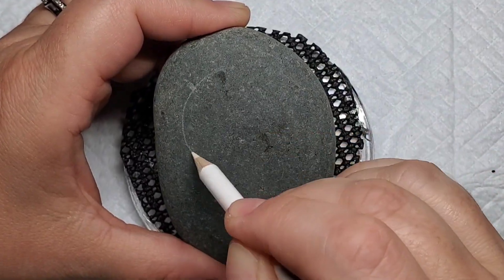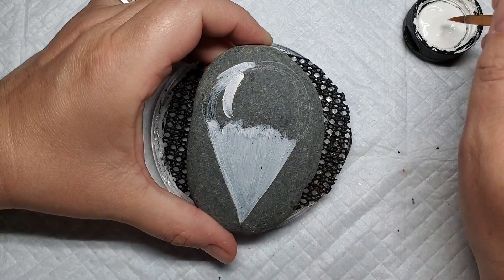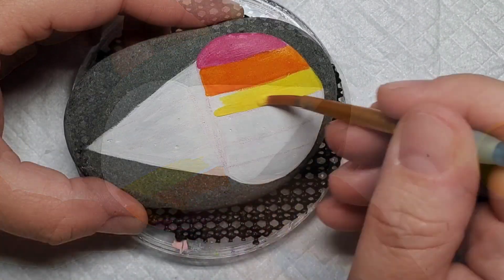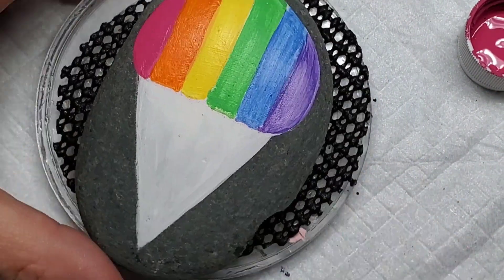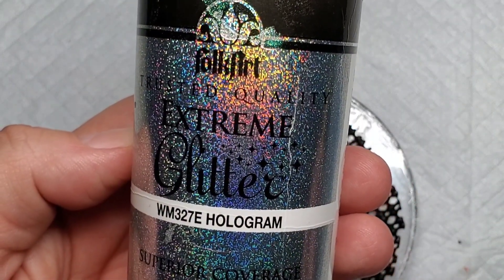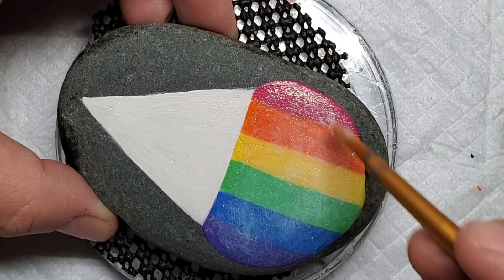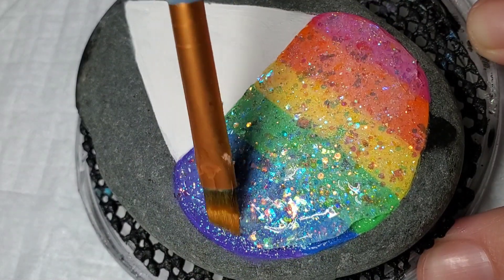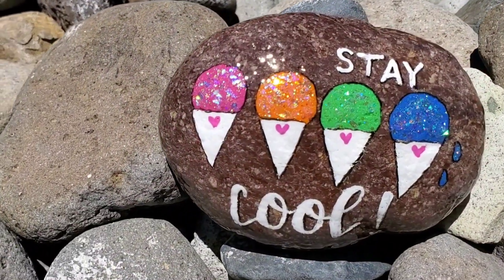SNOW CONE Painted Rock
What better way to celebrate summer, then a sparkling, rainbow snow cone painted rock!?

This snow cone rock painting tutorial is a really easy design, but packs a punch of cuteness once that glitter paint starts sparkling!  I loved this one so much, that I think there's going to be an overload of snow cone kindness rocks flowing from my little painting station!  Happy Painting!

🎨Here are the supplies I used in this video:
Dotting Tools Used to add Glitter Paint
Flat Acrylic Dotting Tools

Time Stamps for SNOW CONE Painted Rock:
0:00 Line Out Design and Base Coat
0:42 Adding the "Flavor" (aka color!)
2:26 Creating the Shaved Ice Effect with Glitter Paints
3:55 Variations